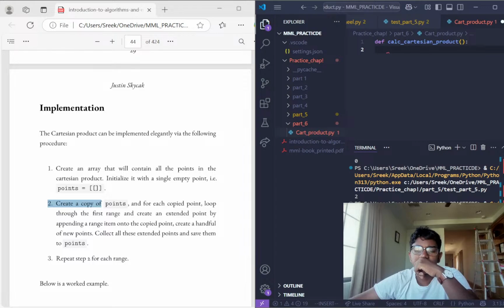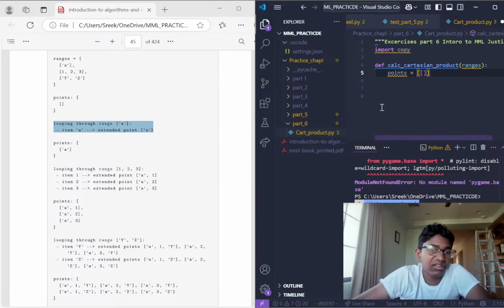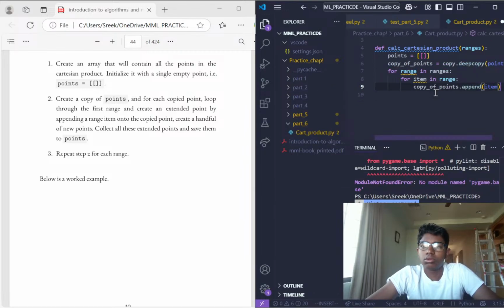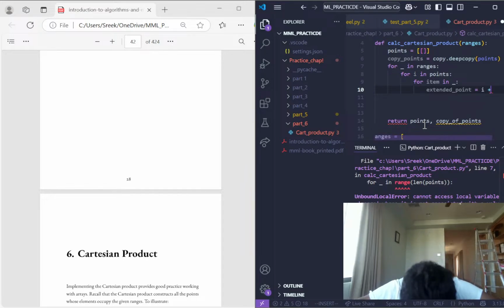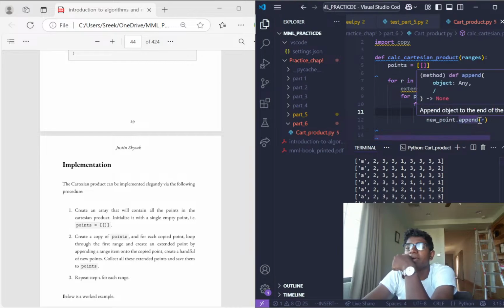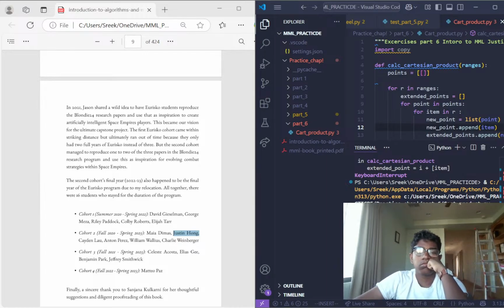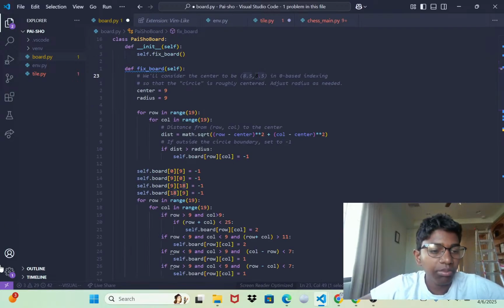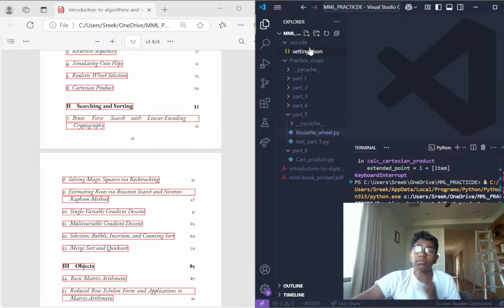Part 6 of chapter 1 then chap 2 of Into to ML by Justin Skycak